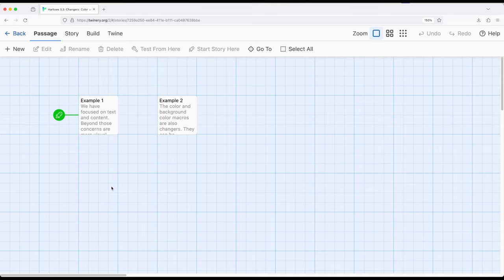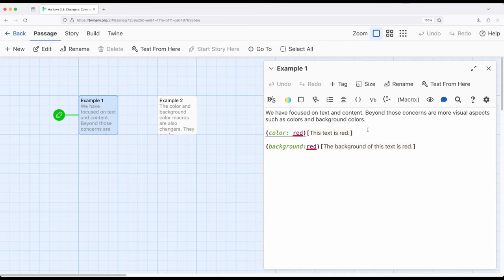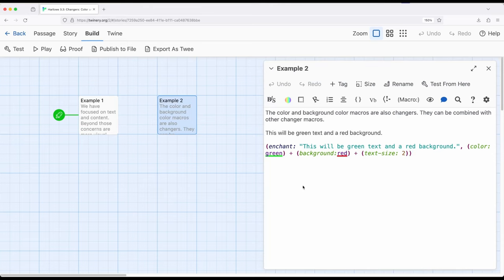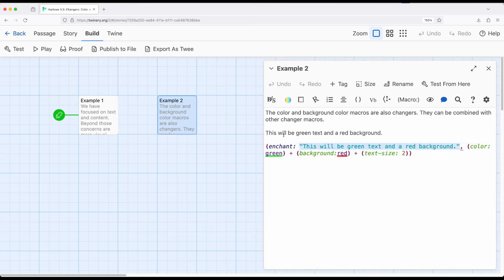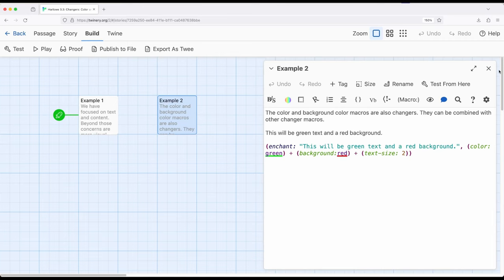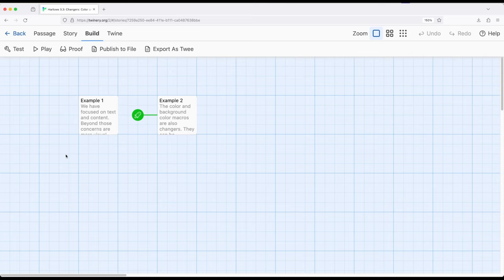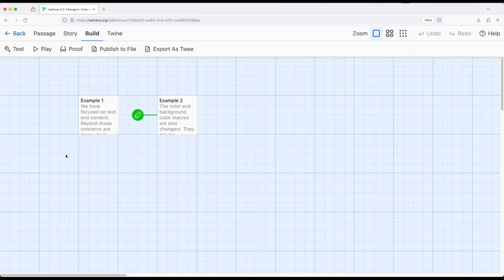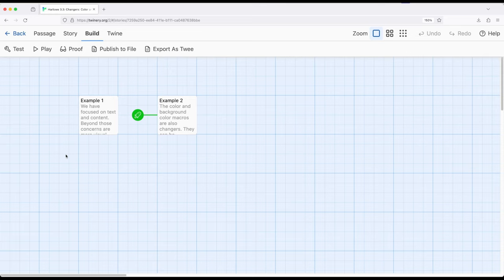Twine 2.8: Harlowe 3.3: Changers: Color and Background Color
This video reviews how the (color:) and (background:) macros can be used to change the presentation of content in Harlowe 3.3 (via Twine 2.8).